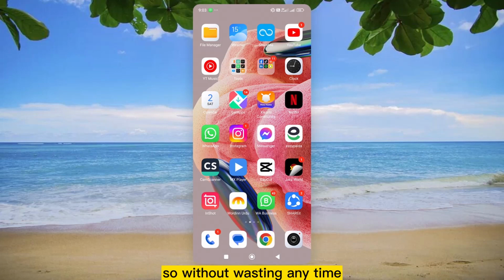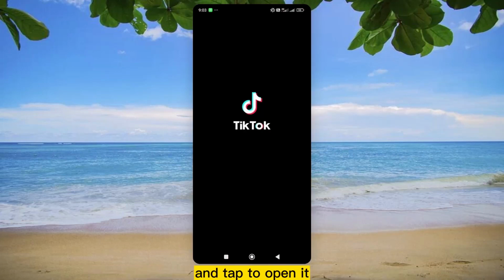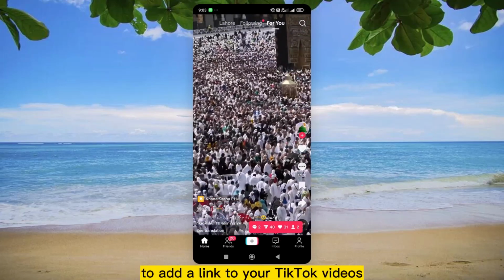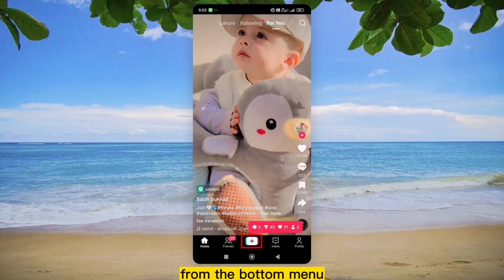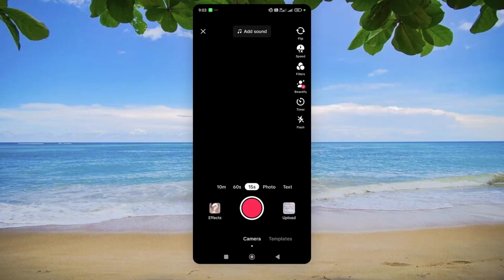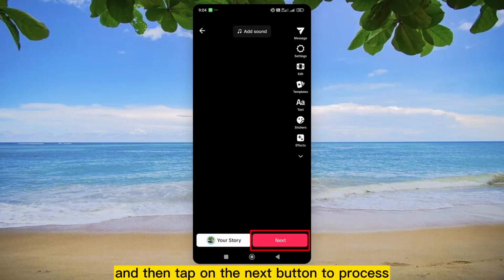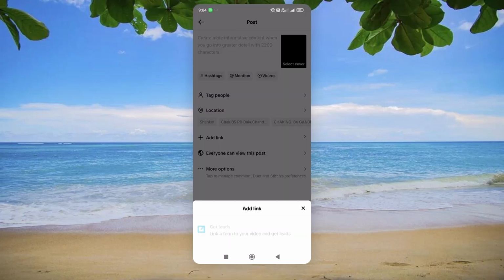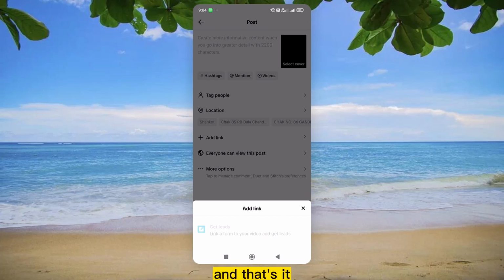How To Add Link To Tiktok Videos (2024)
Learn how to add link to tiktok videos.
In this tutorial i will show you how to add link to tiktok videos.